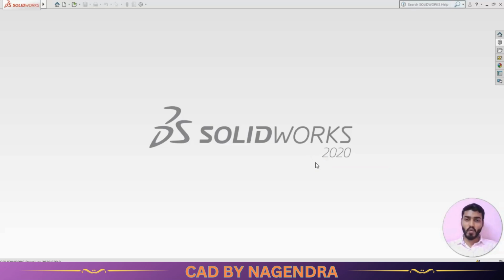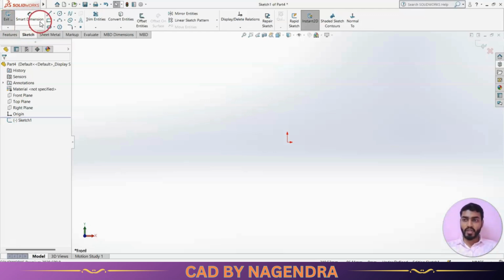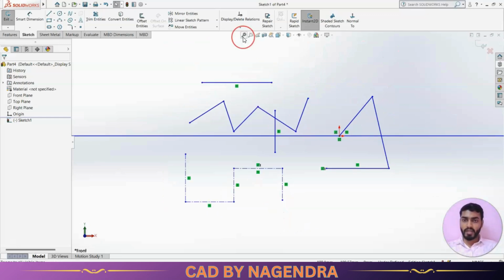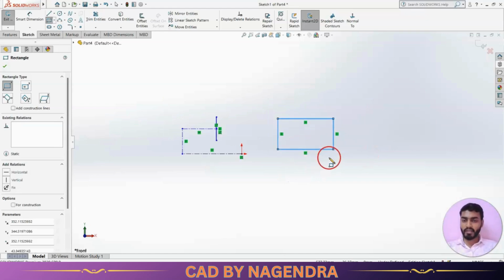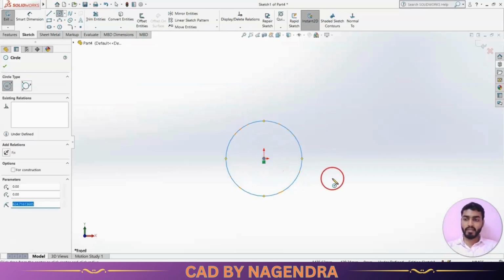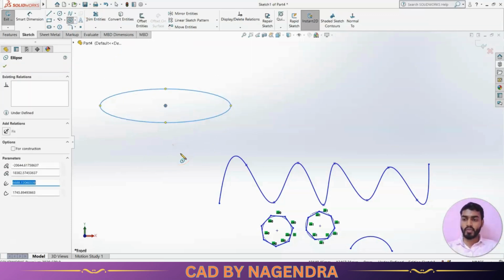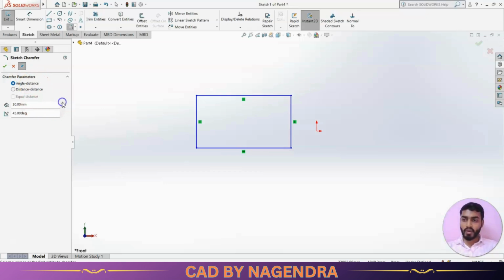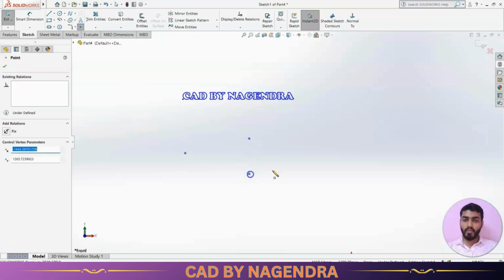SOLIDWORKS Tutorials For Beginners Part-2 | 2D Sketcher Intro |Using 2D Profile Shapes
🚀 **Unlock the World of SolidWorks! | Your Introduction to 2D Profiles** 🔧

Welcome to your ultimate SolidWorks adventure! In this video, we're diving into the essentials of SolidWorks, with a special focus on those crucial 2D profiles. 🌟 Whether you're a beginner or looking to refine your skills, you’ll learn how to create, manipulate, and utilize 2D profiles effectively within the platform. We'll explore tips, tricks, and best practices to enhance your design projects and prepare you for more complex 3D modeling.